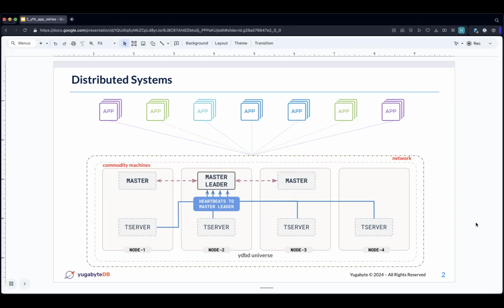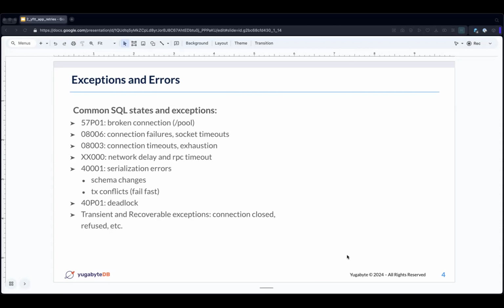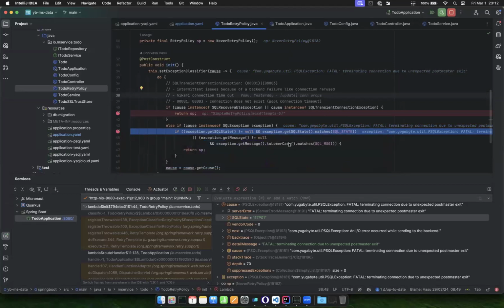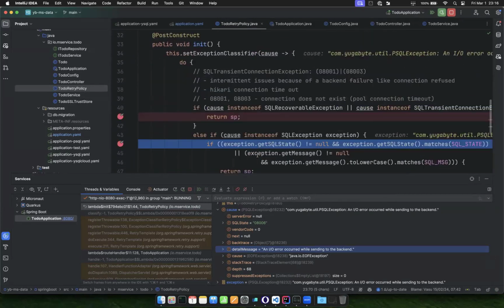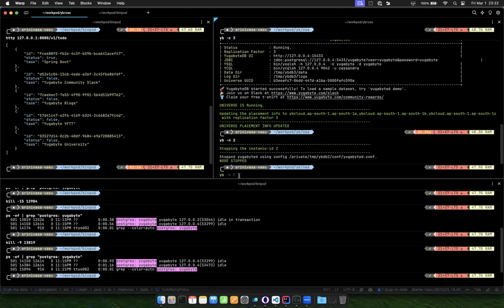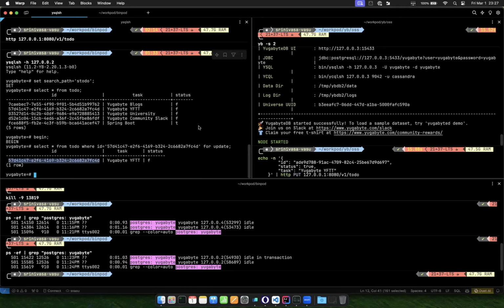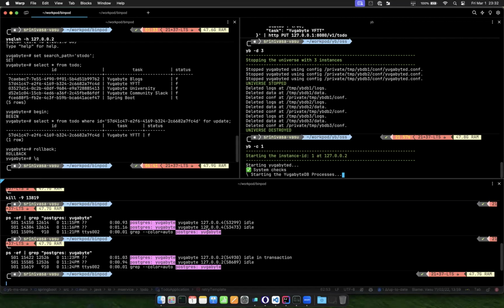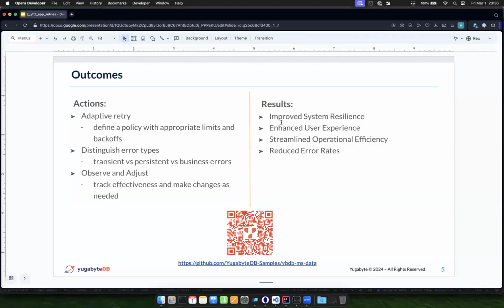Enhancing application resilience via adaptive retry policies | YugabyteDB Friday Tech Talk | Ep 98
Distributed database systems provide scalability and availability, but network fluctuations and transient errors can still cause disruptions. In this YFTT session by Principal Solutions Engineer, Srinivasa Vasu and Co-founder Kannan Muthukkaruppan will discuss the various aspects of system and network failures, simulation techniques, and how to address them through application retries, as well as the impact on overall system performance.